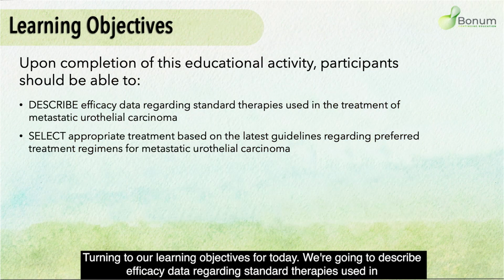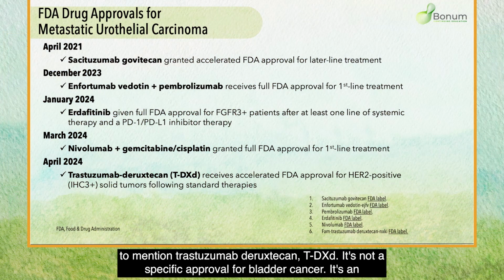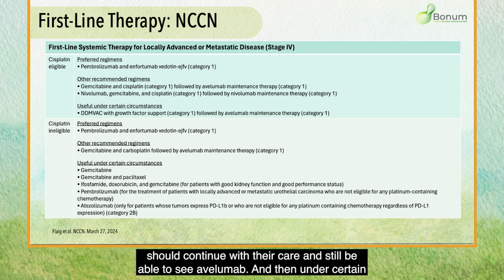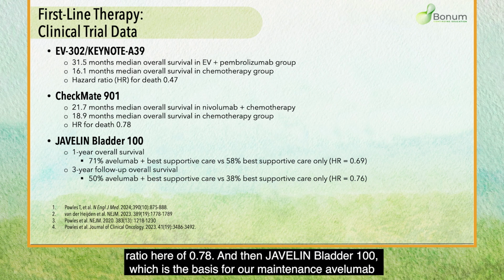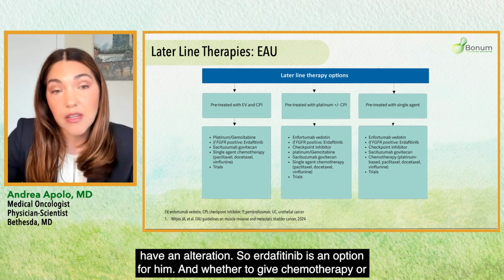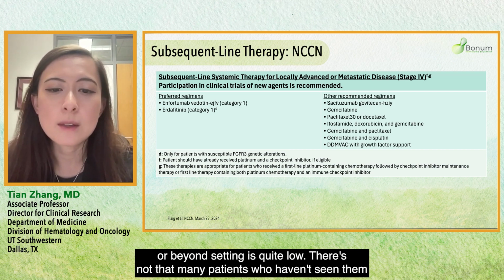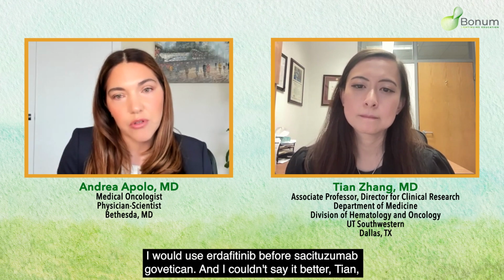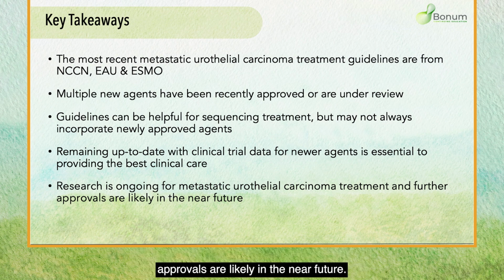2024 Metastatic Urothelial Carcinoma Guidelines: NCCN, EAU, ESMO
Join us and hear Tian Zhang, MD (@TiansterZhang) & Andrea Apolo, MD (@Apolo_Andrea) discuss the current Metastatic Urothelial Carcinoma guidelines from NCCN, EAU, and ESMO

Supported by an edu grant from Astellas, Gilead, Merck, SeaGen

🏃‍♀️Jump to..
2:38 ~ FDA Drug Approvals for mUC
7:20 ~ 1L Guidelines: NCCN
9:24 ~  1L Guidelines: EAU & ESMO
11:16 ~ Frontline strategies clinical trial data
13:43 ~ 2L Guidelines: NCCN
14:48 ~ Later-line Guidelines: EAU & ESMO
17:32 ~ Subsequent-Line Therapy: NCCN
21:06 ~ Later-line Guidelines:: EAU & ESMO
24:10 ~ Role of Guidelines & Future Directions
24:59 ~ Key Takeaways